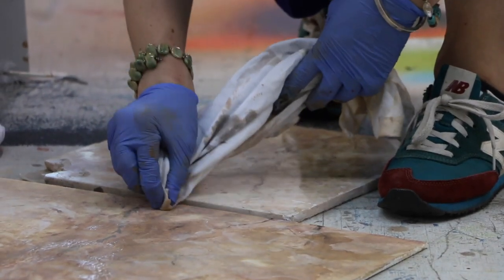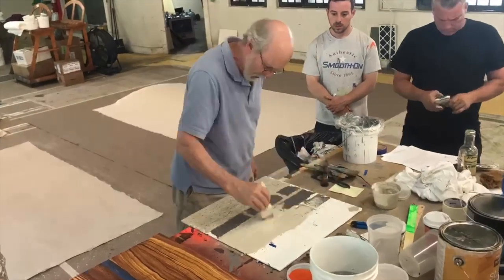Exploring Surfaces and Finishes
Instructor - Steven Purtee

Students: Nola Romano, Casey Herasimaschuk,
Marlene Eckhardt,  Goran Milosevski, Michael Gaffney,
Michael Watters, Xeniya Wooster, Steve Hertzel,
Chris McArdle, Lisa Maxwell,  Amy Zuchowski